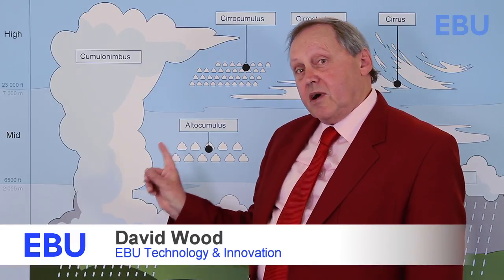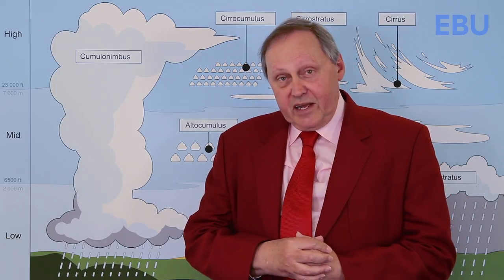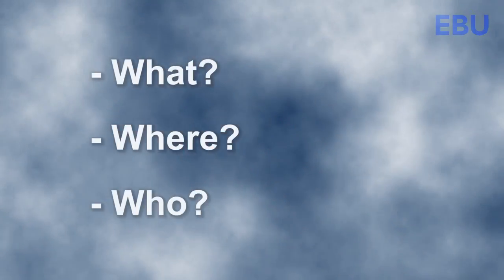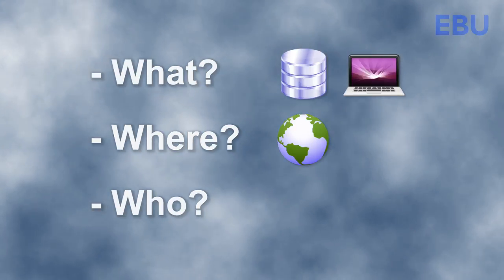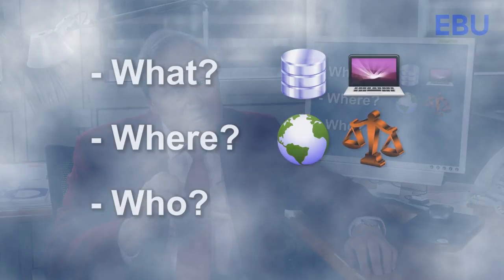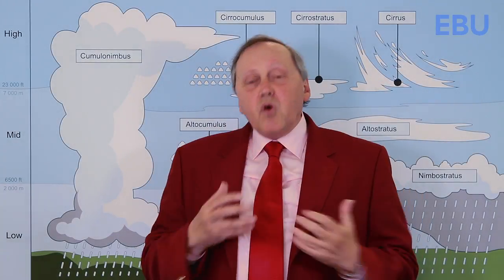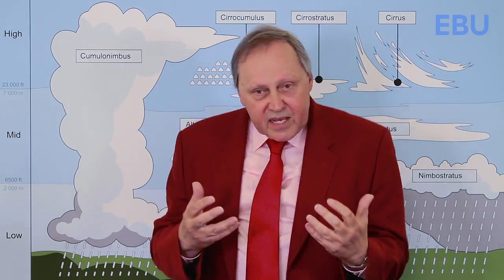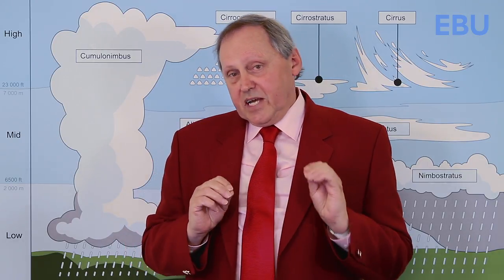Clouds and Cloud Services demystified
"Are you clear on clouds?, asks Dr David Wood, former Deputy Director of Technology & Innovation at the EBU.

In this new addition to the "David Wood on..." series, he tackles the topic of the Cloud. What do we mean when we refer to cloud-based services? And what factors should we take into account when deciding whether or not to use the cloud?

The cloud-types graphic used in the opening and closing shots came from Valentin de Bruyn